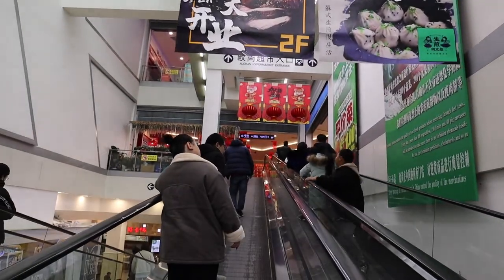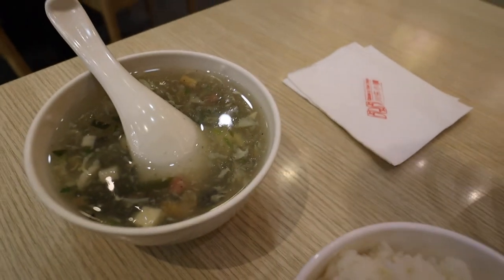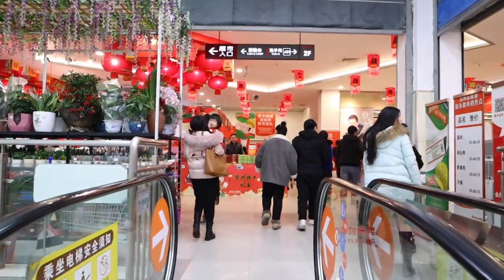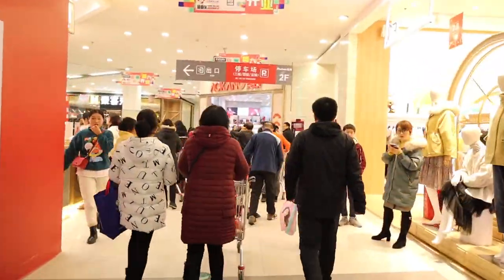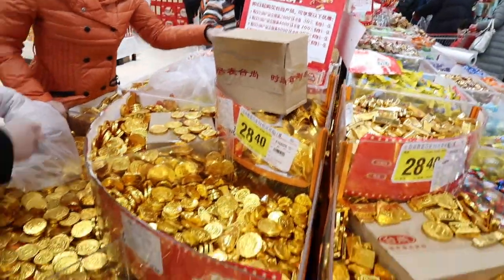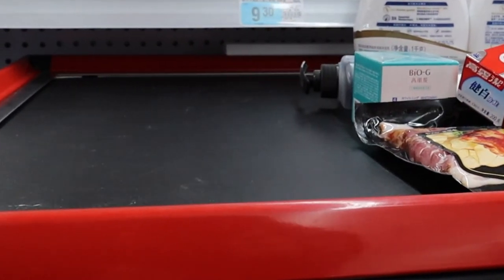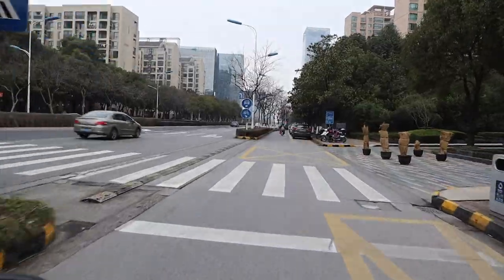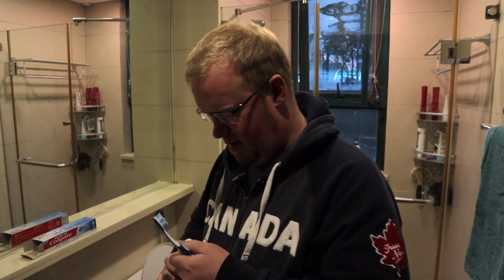Getting Ready for CNY- Rewind to life before COVID-19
THE BEFORE TIMES. Life in Suzhou China before the outbreak of COVID-19.  Getting ready for Chinese New Year.